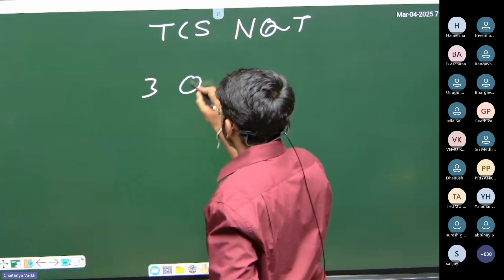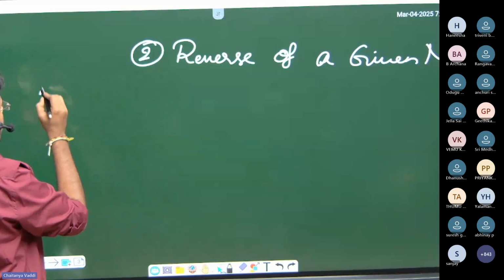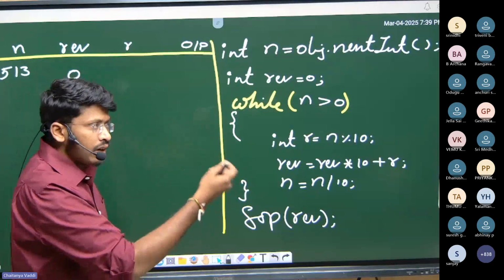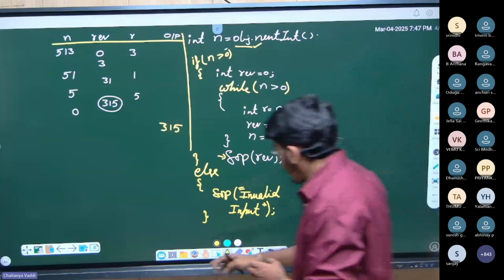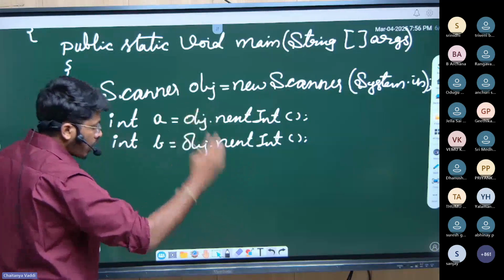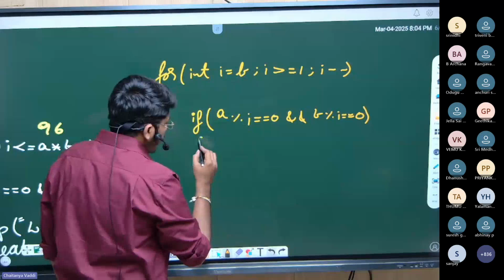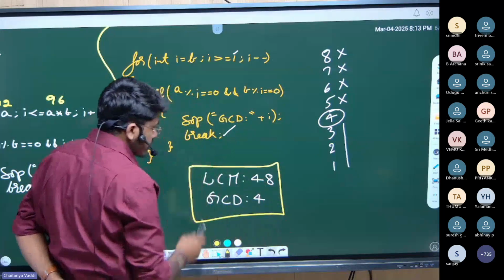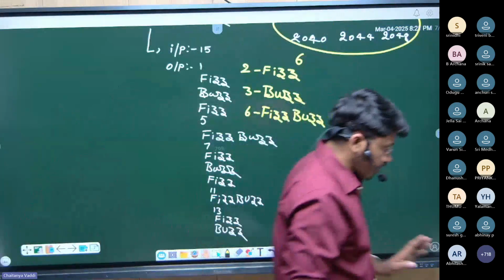TCS NQT DAY 1 CODING - Part 1